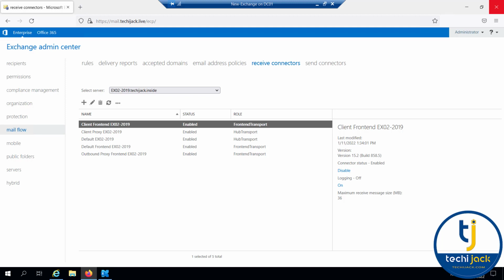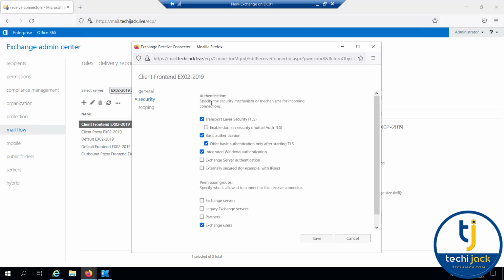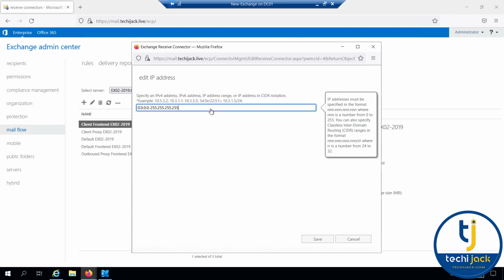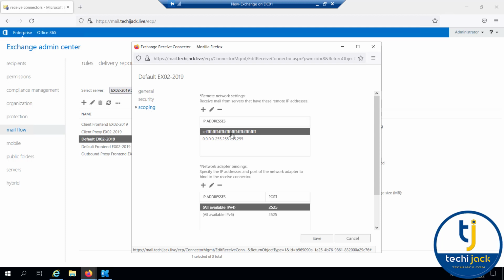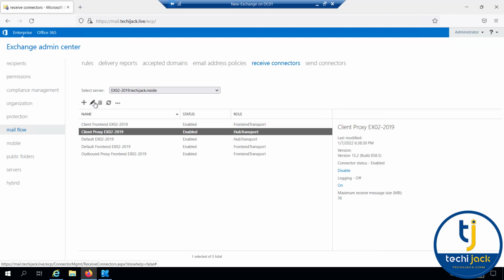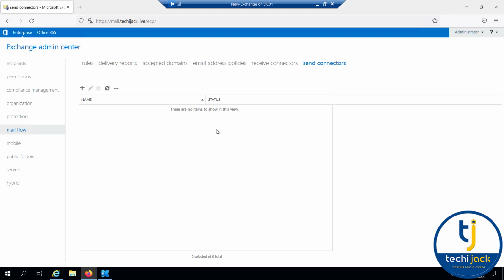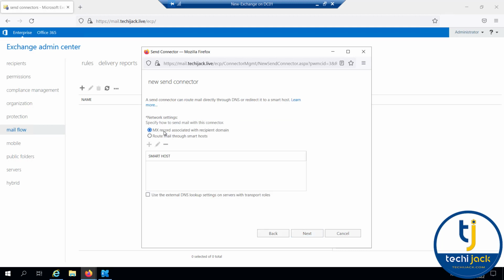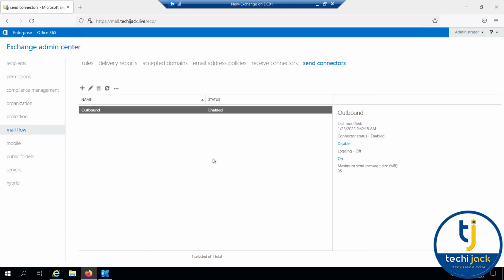SMTP Send & Receive Connectors In Microsoft Exchange Server 2016/19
What is an smtp connector, Microsoft Exchange Server 2016/19